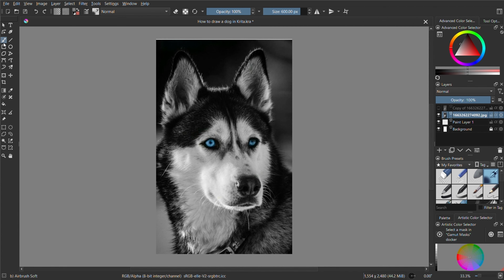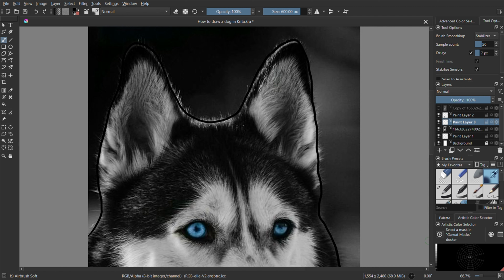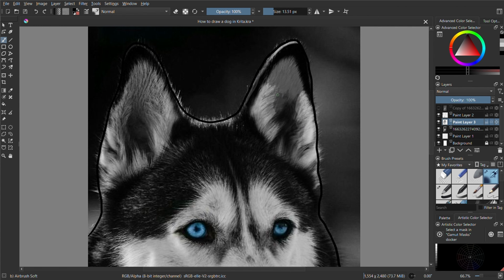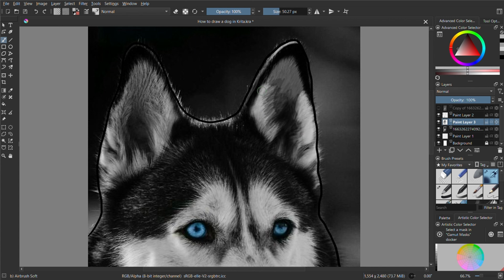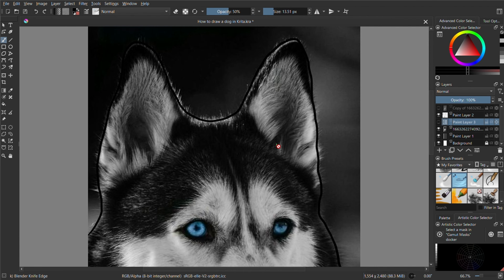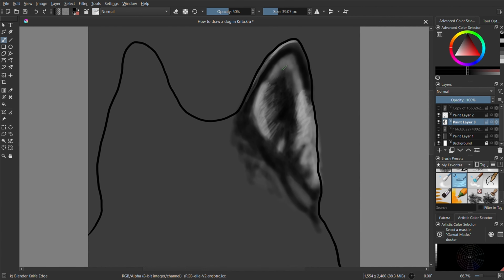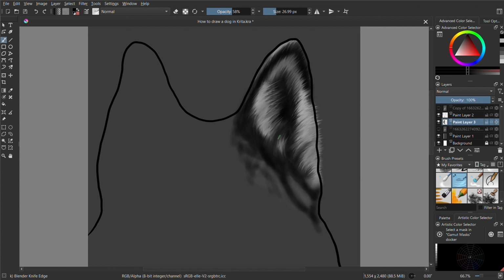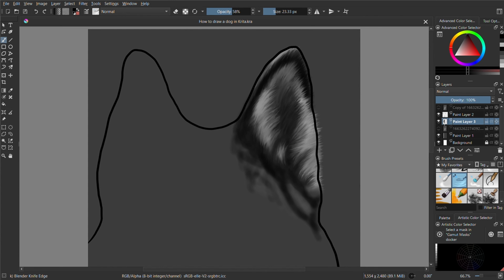Drawing fur with Krita - How to draw a dog.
This realistic dog drawing was done in Krita 5. You can easily get the basics of drawing fur with Krita from this. It's really easy. I drew a Siberian husky and I got the reference from Pinterest. This video is both a Krita drawing tutorial and a krita speed paint drawing.

Brushes used:
* Airbrush soft
* Basic one (For the outline)
* Blender Knife edge (55% to 65% opacity)
* Blender blur (55% opacity)